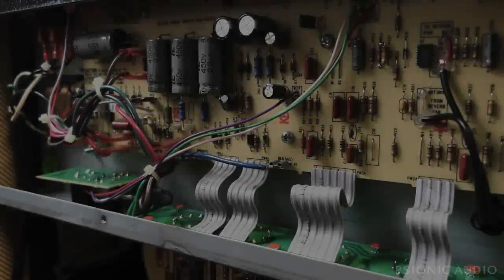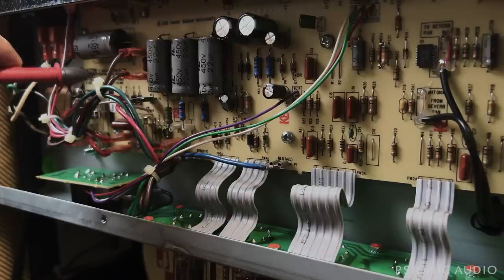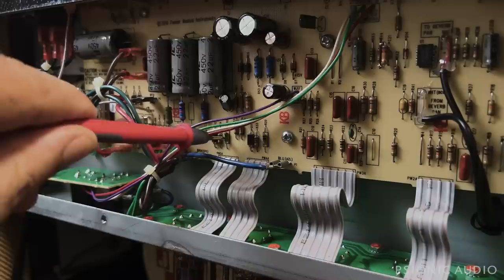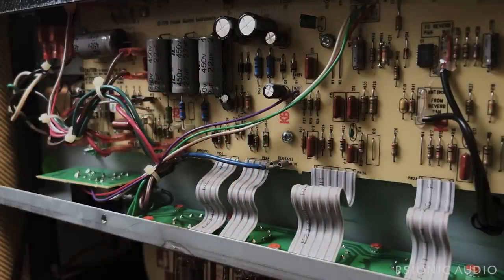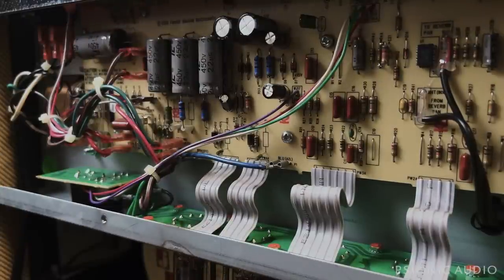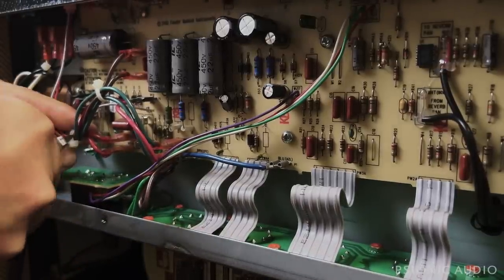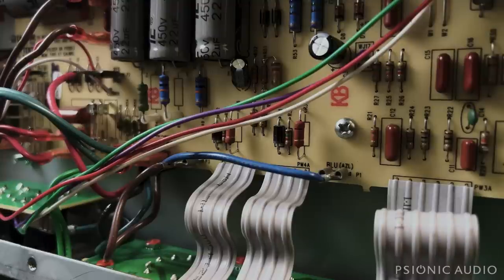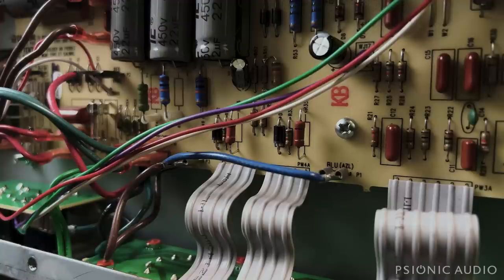Blues Junior | Lightning in a Bottle